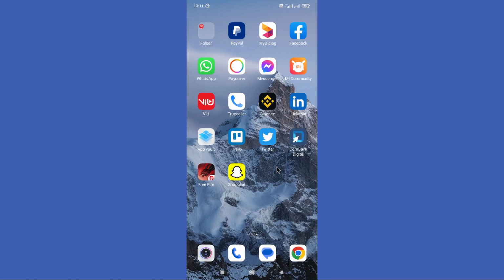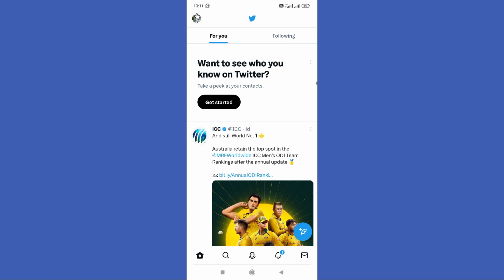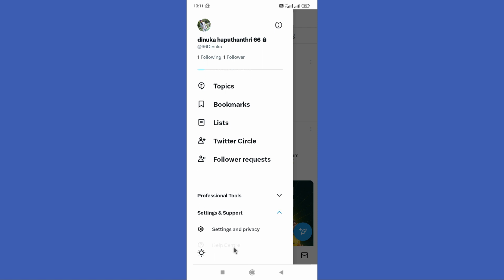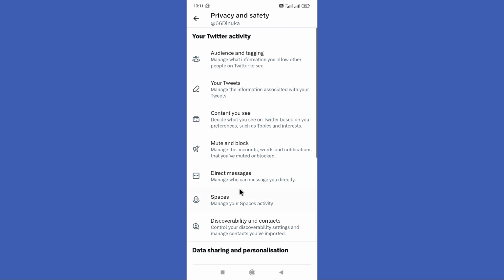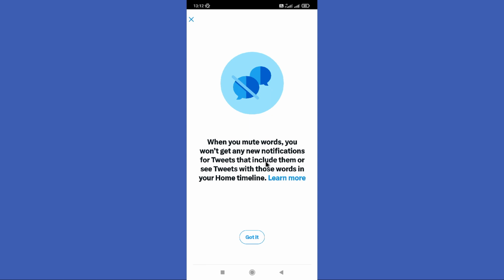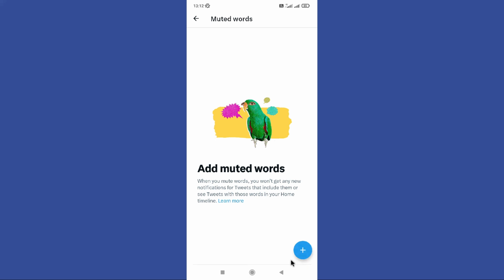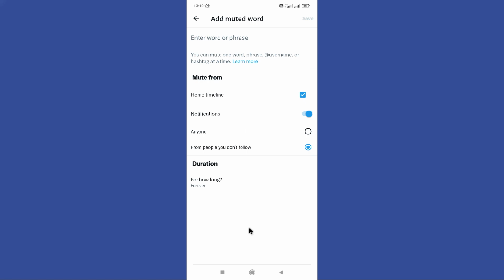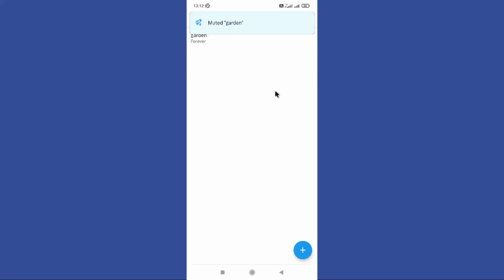How To Ban Word On Twitter 2023 (STEP BY STEP)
In this video I'll show you how to ban word on Twitter. The method is very simple and clearly described in the video. Follow all of the steps & ban word on Twitter

Love y’all!❤️